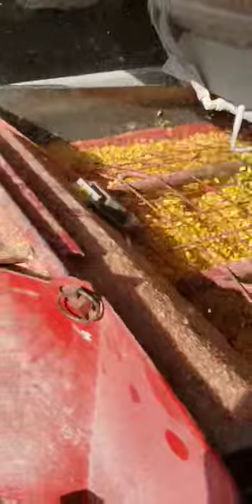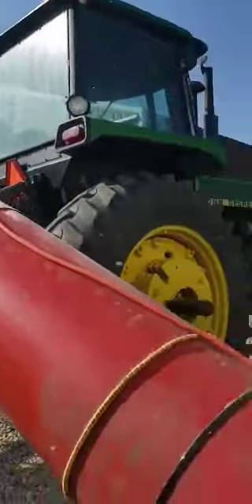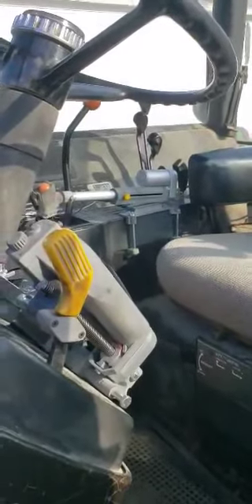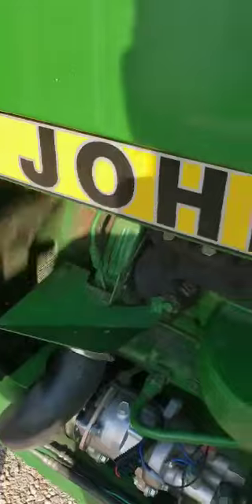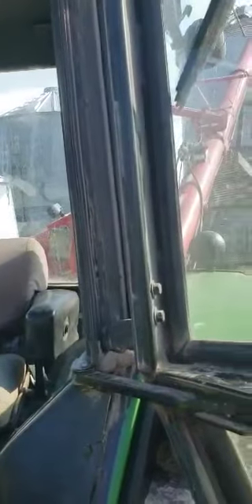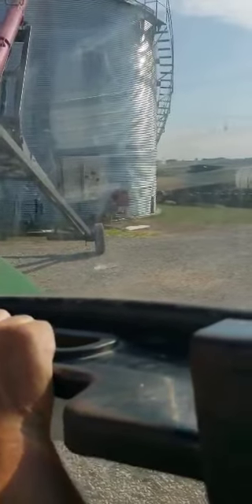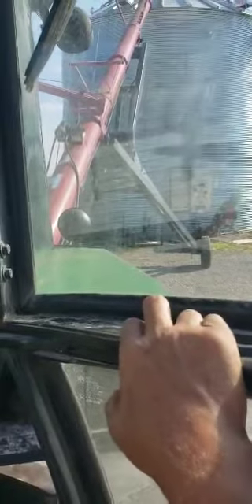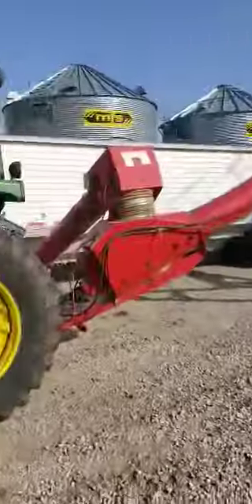RcFarmArm on John Deere Soundguard with custom crop flow shutdown timer system.